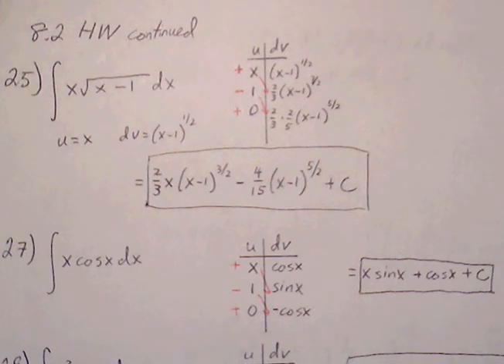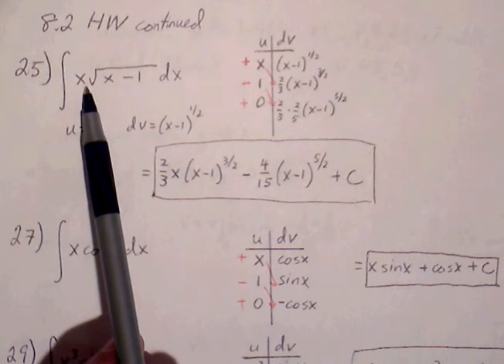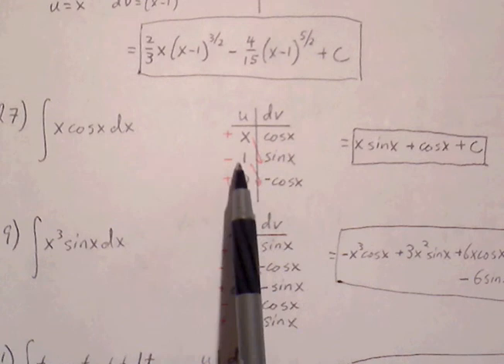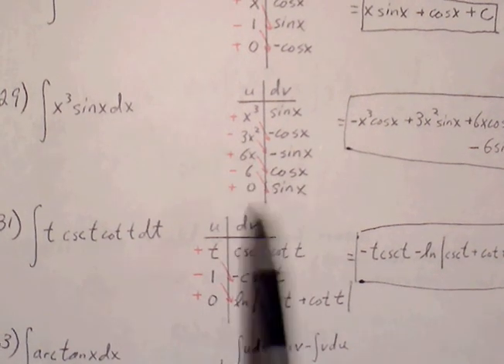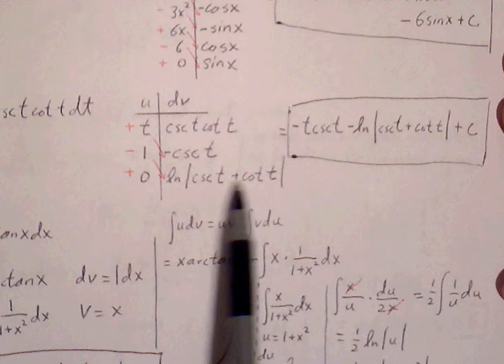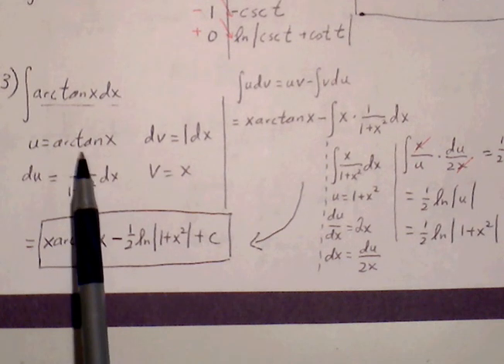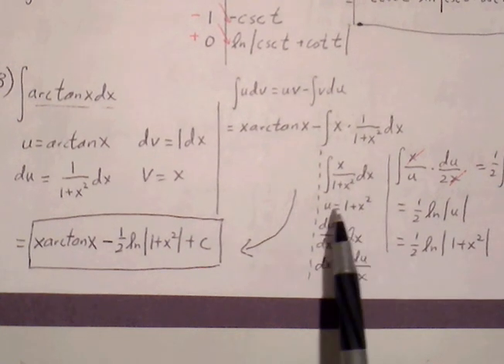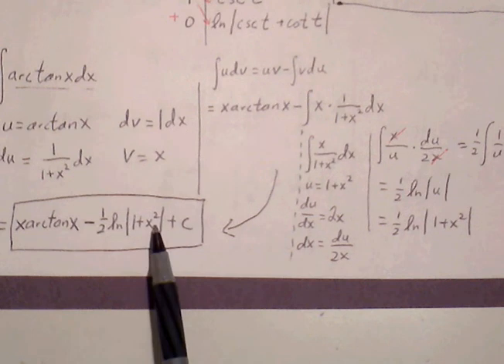Calculus AB Ch 8.2 Homework (2 of 2)